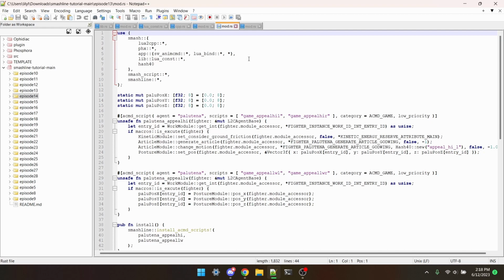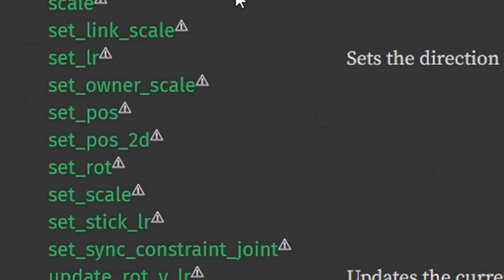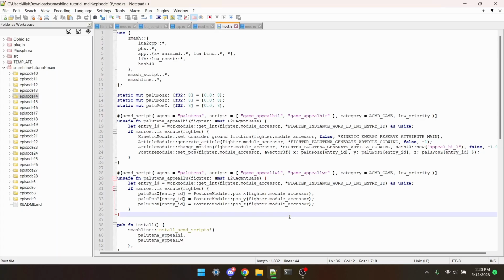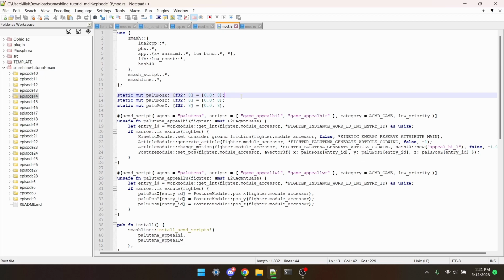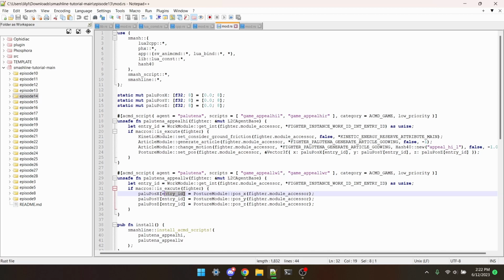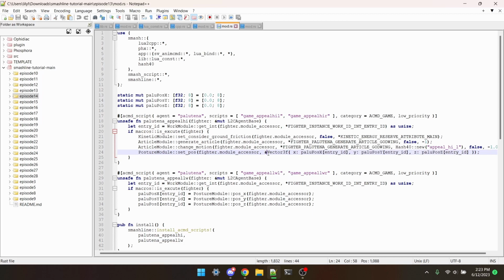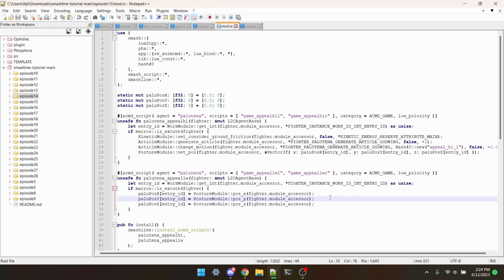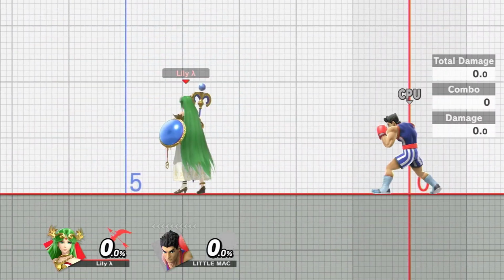Movement & Teleportation [SSBUMW 13]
Timestamps:
0:00 Intro
0:18 Getting Player Position
0:36 Setting Player Posittion
0:57 Teleportation Example
3:04 Testing
3:17 Outro